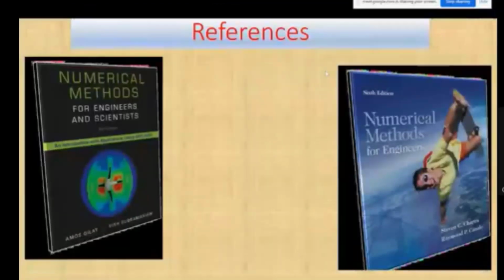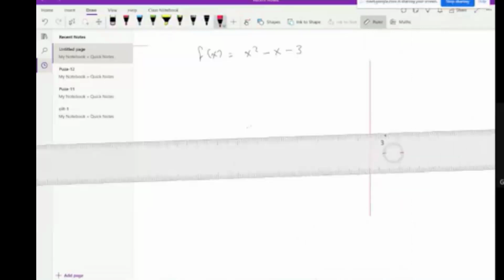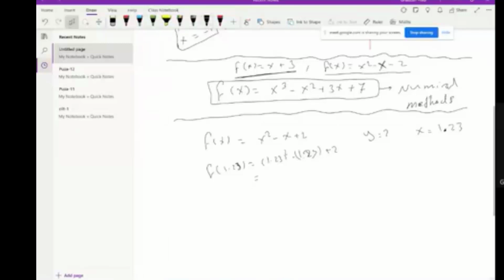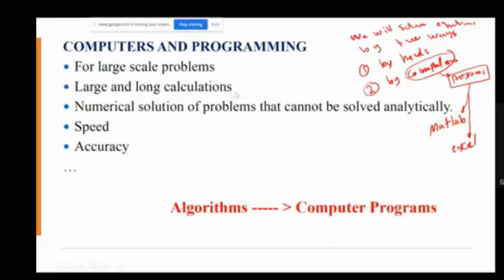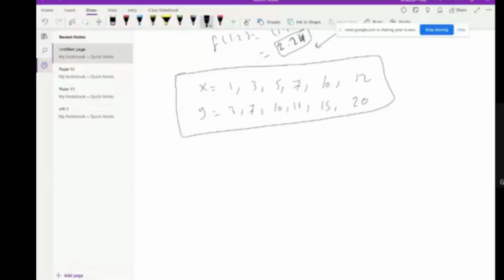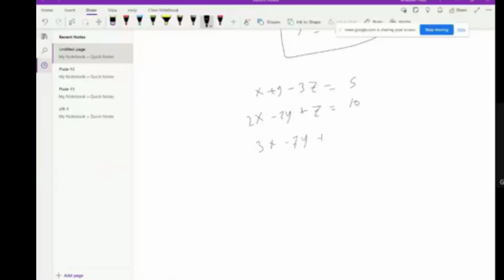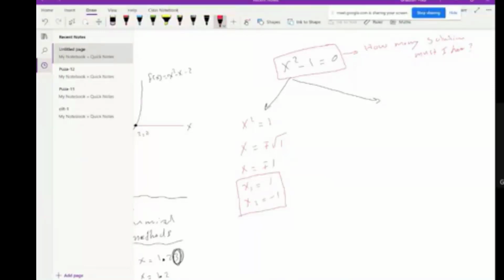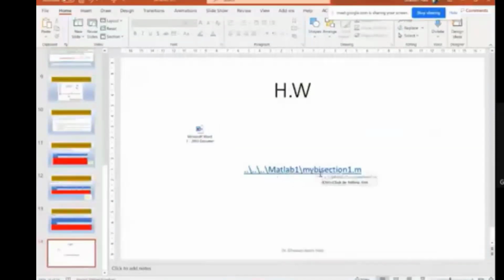Numerical Analysis introduction